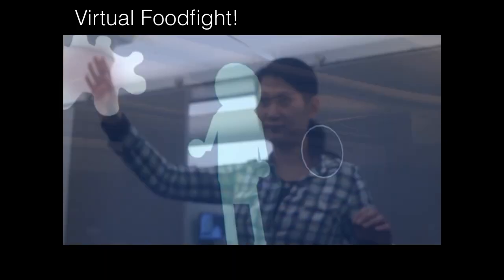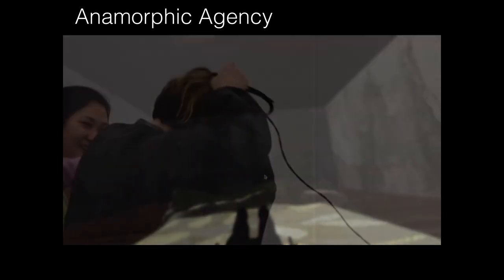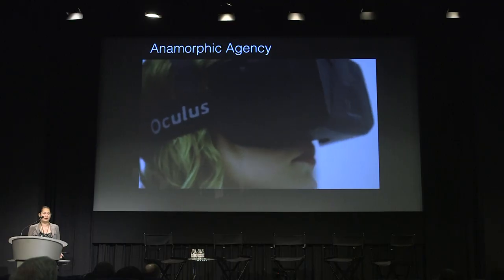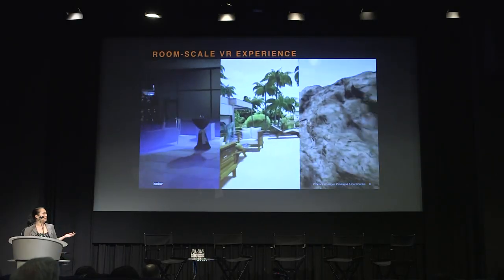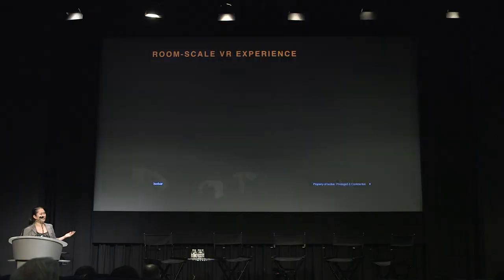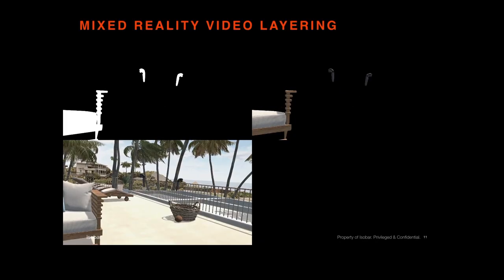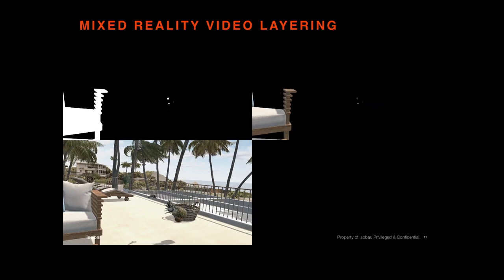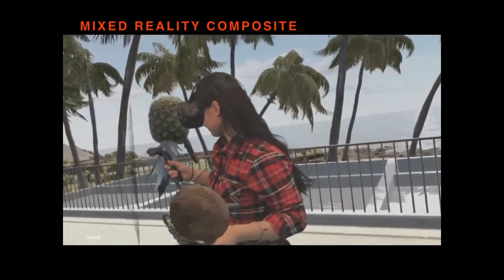Julie Huynh CTW2017 Lightning Talk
Julie Huynh gives a lightning talk covering VR & advertising on May 21 at the Creative Tech Week 2017 Conference Hub in New York City.  Creative Tech Week is the premier gathering for people who work at the intersection of creativity and technology.

Credits:
Isabel Walcott Draves, Creative Tech Week Founder and President
Jeanne Angel, CTW Conference Hub Executive Producer
Alex Post, Director, CTW Community Hub
Tarek Bouraque, Video Producer
William Miecuna, Jarod Castelblanco, Kevin Jaipat, Sam Lasso, Davendra Singh, Videography
New York Institute of Technology, CTW Conference Hub Venue Partner

It is free for reuse with appropriate credit if it is indicated whether changes were made, and a link to this video and the CC license must be provided.